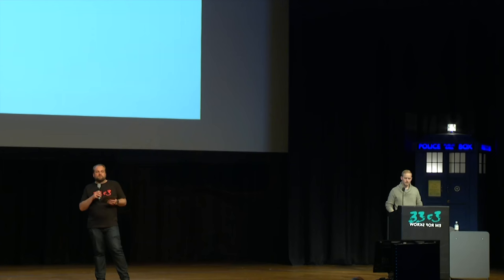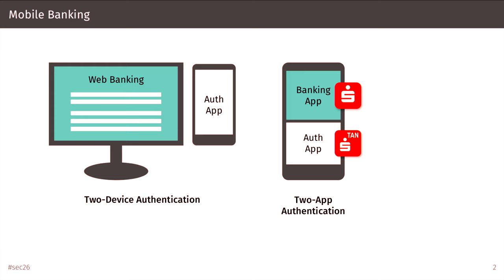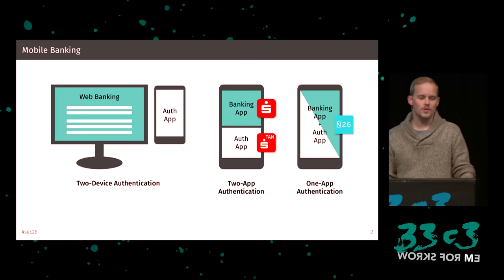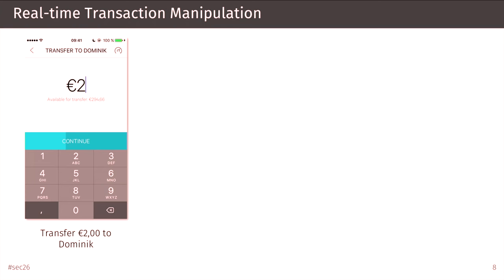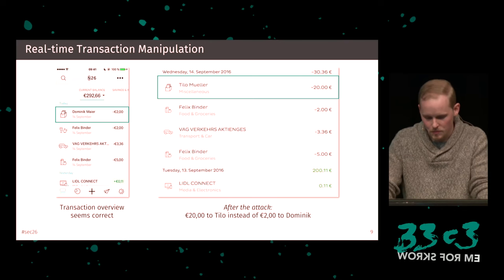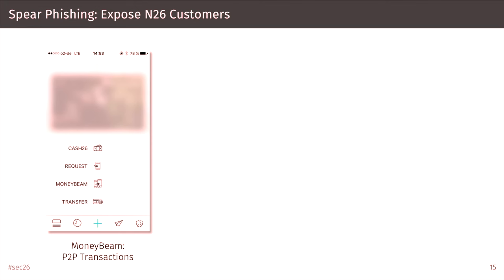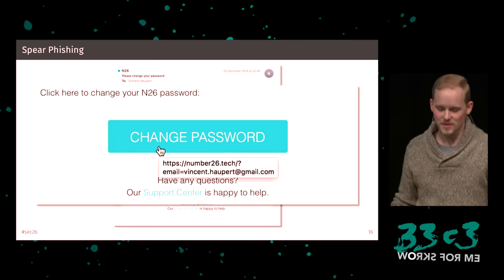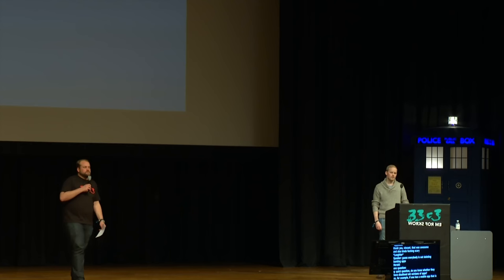33c3 7969 Shut Up and Take My Money HD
Speaker: Vincent Haupert (System Security and Software Protection Group)
Occasion: 33rd Chaos Communication Congress (33c3)

The Red Pill of N26 Security

Abstract

FinTechs increasingly cut the ground from under long-established banks’ feet. With a "Mobile First" strategy, many set their sights on bringing all financial tasks—checking the account balance, making transactions, arranging investments, and ordering an overdraft—on your smartphone. In a business area that was once entirely committed to security, Fintechs make a hip design and outstanding user experience their one and only priority. Even though this strategy is rewarded by rapidly increasing customer numbers, it also reveals a flawed understanding of security. With the example of the pan-European banking startup N26 (formerly Number26), we succeeded independently from the used device to leak customer data, manipulate transactions, and to entirely take over accounts to ultimately issue arbitrary transactions—even without credit.

Description

Over the last few years, smartphones have become an omnipresent device that almost everybody owns and carries around all the time. Although financial institutions usually react conservatively to new technologies and trends, most established banks today offer their customers banking apps and app-based second-factor authentication methods. Fintechs, technology startups in the financial sector, pressure the tried and trusted structure of established banks, as they highlight the customer’s smartphone as the hub of their financial life. This business model is especially appealing to younger customers. FinTechs, however, also play an important role in the advancing downfall of important conceptual security measures. While the latter can be understood as the next step in the decay process of second-factor authentication, which was started with the introduction of app-based legitimization methods, FinTechs also reveal limited insights into conceptual and technical security. We have encountered severe vulnerabilities at the Berlin-based FinTech N26, which offers their smartphone-only bank account to many countries throughout Europe. Entirely independent of the used device, we were not only able to reveal N26 customers and to manipulate transactions in real-time but also to completely take over a victim’s bank account.

Details

All vulnerabilities have been disclosed responsibly to N26 on September 25, 2016.

As of December 13, to the best of our knowledge, all vulnerabilities that we have reported to N26 are closed. Therefore, we are confident that the 33c3 talk will not do damage to any N26 customer. We want to emphasize and commend the responsive and friendly contact with N26.